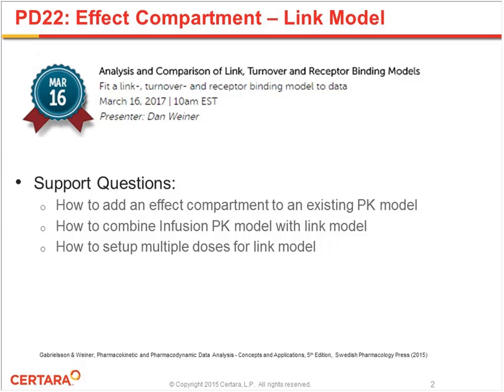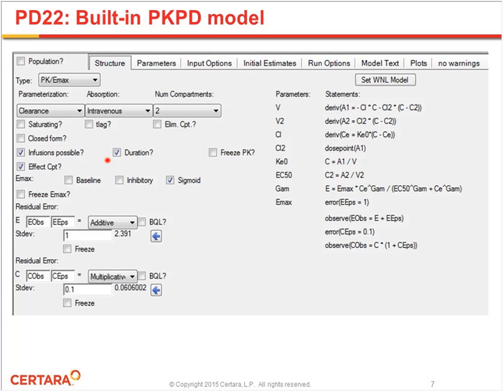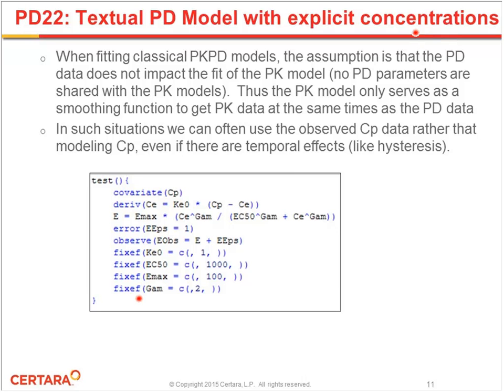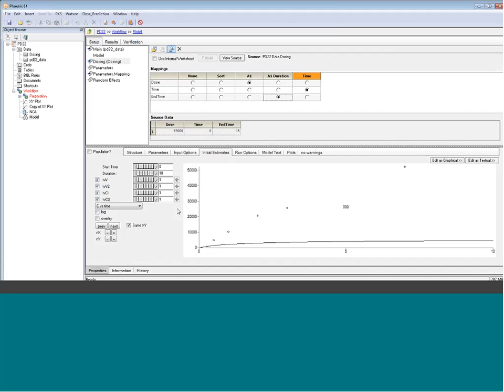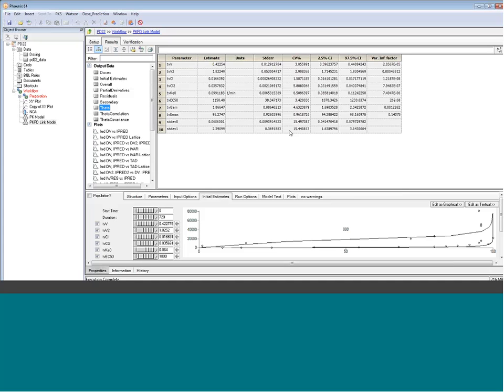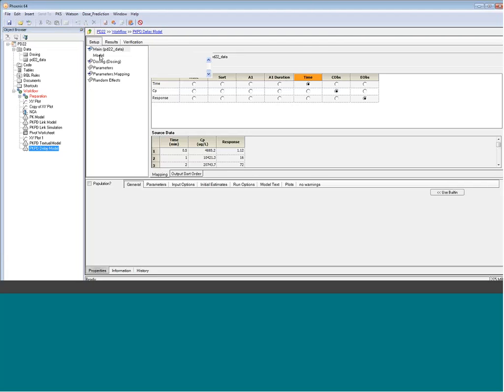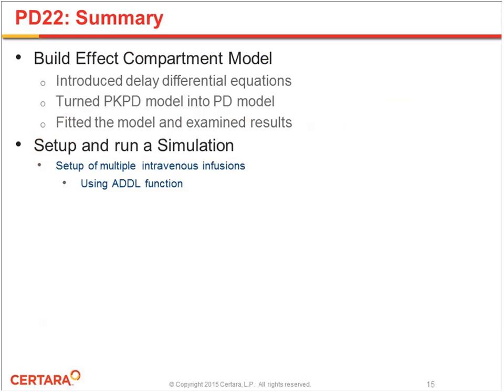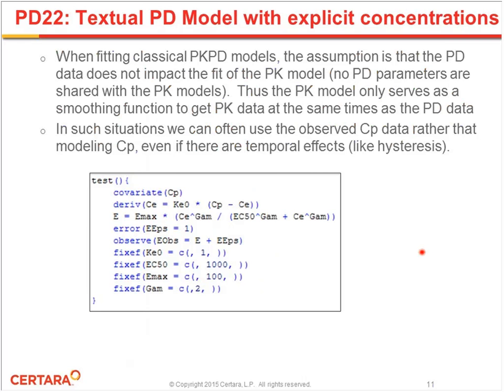PML School: Effect Compartment III: IV Infusion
This PML School webinar, presented by Bernd Wendt, focuses on Effect Compartment III modeling for intravenous infusion. The video demonstrates how to model response time data using a link model, explains the underlying assumptions of effect compartment approaches, and discusses interpretation of key parameters when delays between concentration and effect are present.

Want to dive deeper into PK/PD modeling? Get the eBook PK/PD Data Analysis, Concepts and Applications by Prof. Johan Gabrielsson and Dr. Bernd Wendt for FREE: